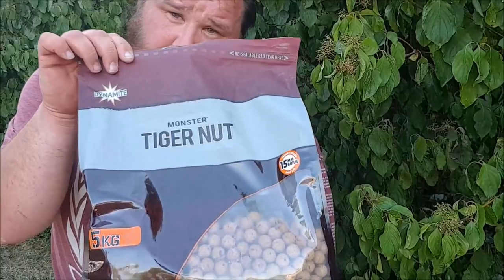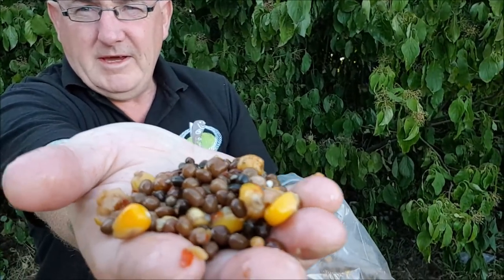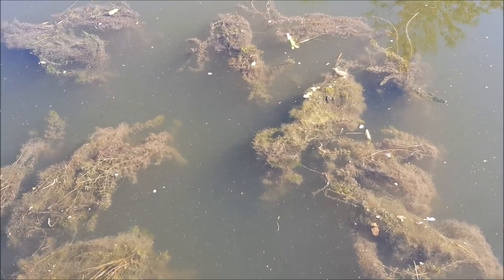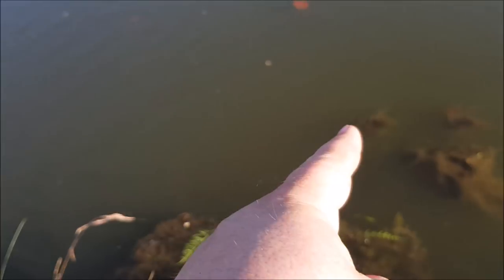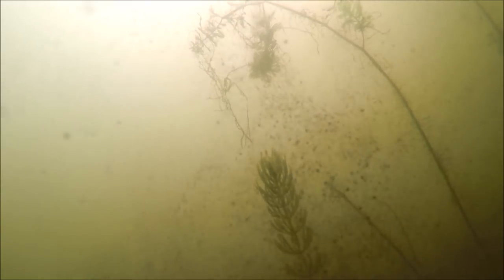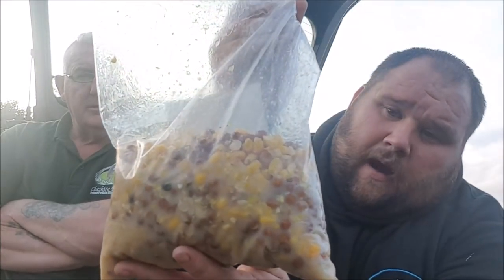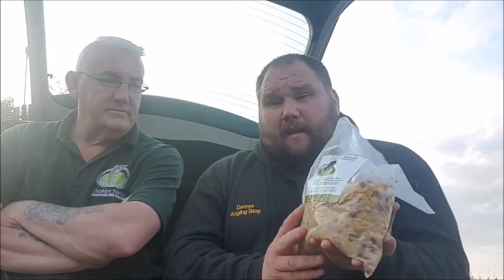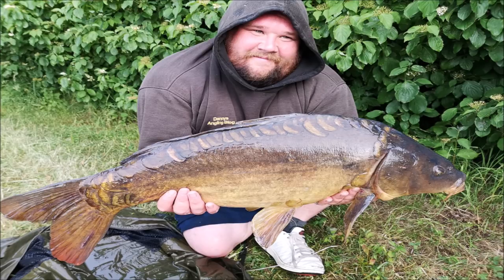**Underwater Footage** Clearing Spots & Baiting Up With Particle Carp Fishing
In this blog we cover the baiting approach we have been using to clear spots on the canal to present a bait on to fish for carp.  Underwater footage of the swims and how to particle has attracted fish in to clear the spots over time.  Mark from cheshire particle goes over his mix and the reasons behind his choices.  How to clear spots on the canal for carp fishing using particle.